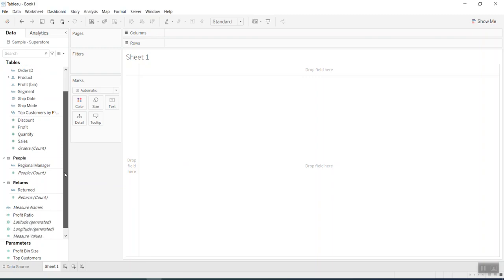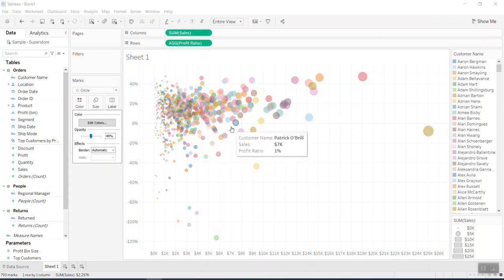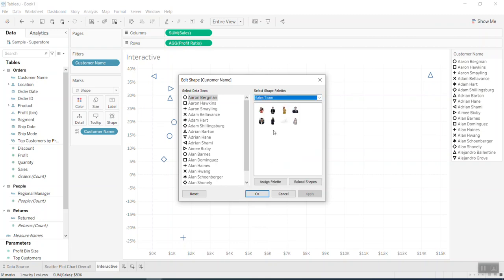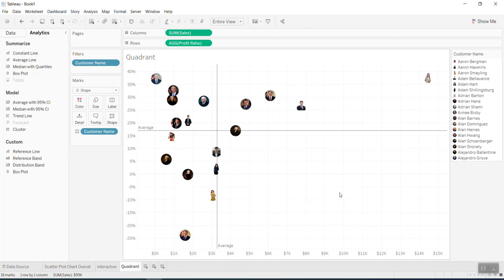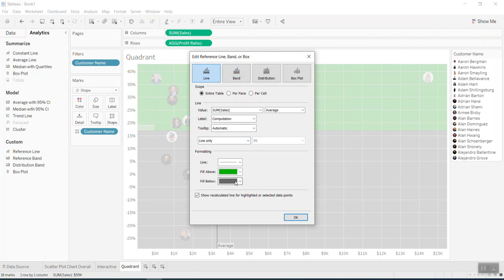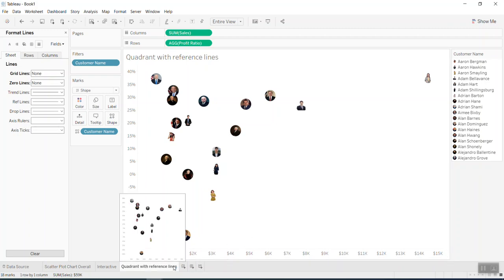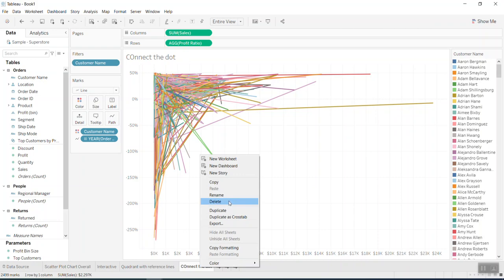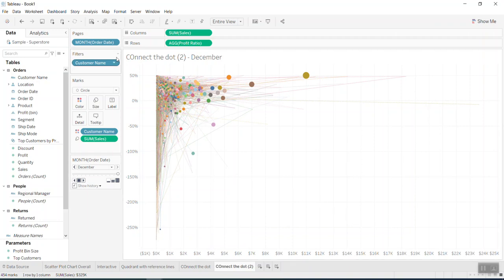Tableau Tip: How Scatter Plot Become The Favorite Chart in Business Presentation?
This Video is a tutorial about Scatter Plot Chart.
Hope you find it useful. Thank you,